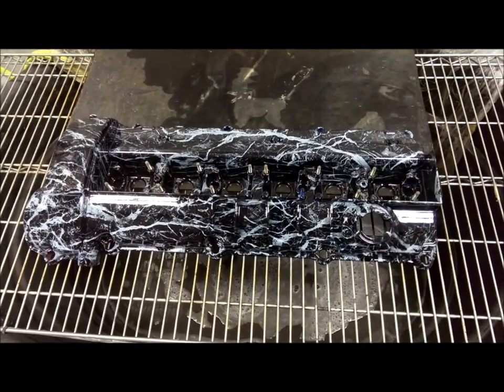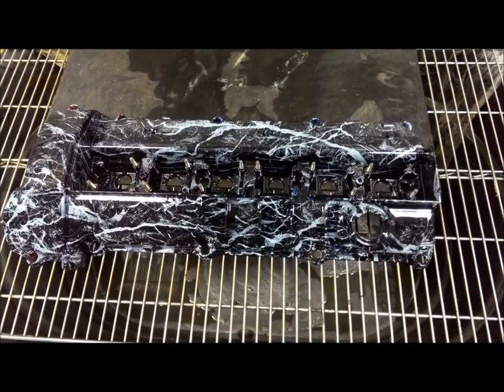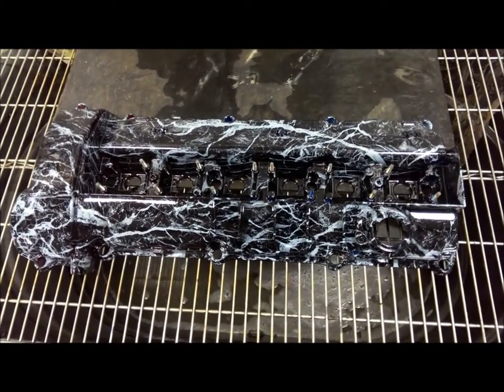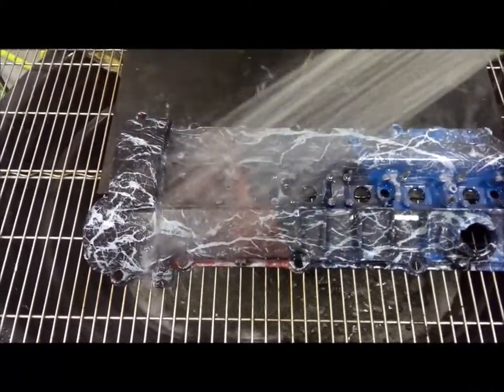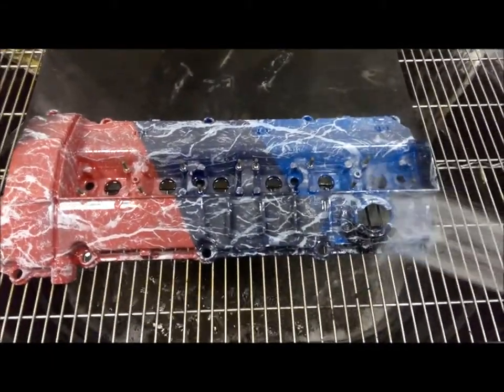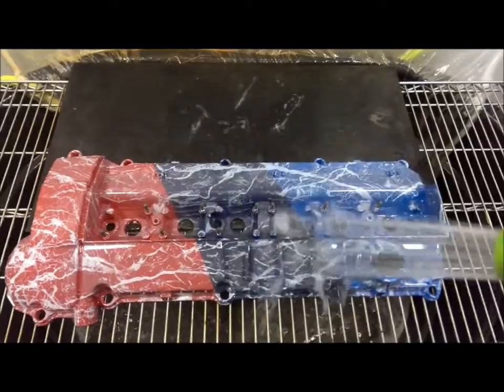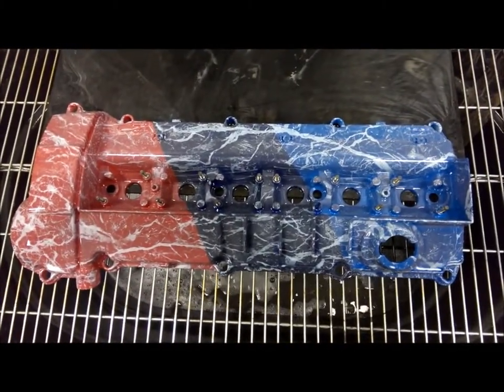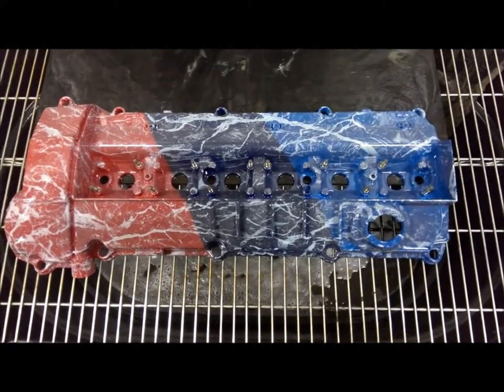Bán phim carbon, vân gỗ, vân đá, giao toàn quốc, hướng dẫn miễn phí - ĐT: 0932148418 - 0908839753